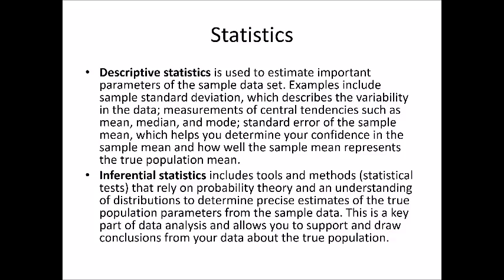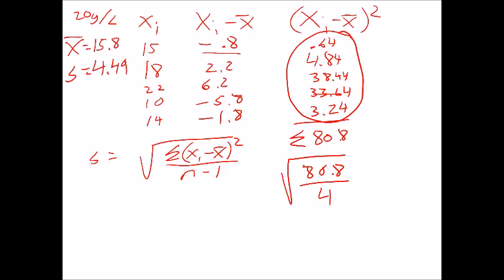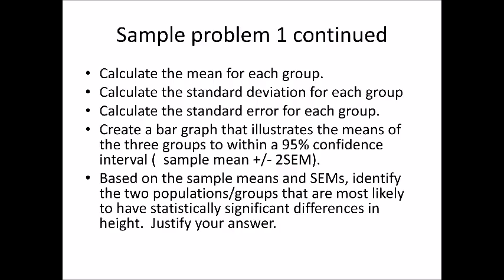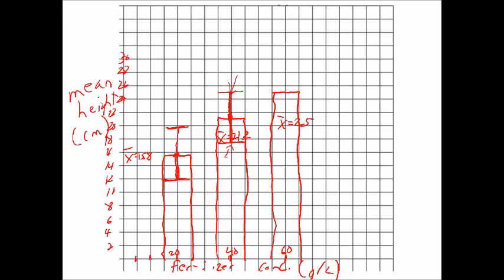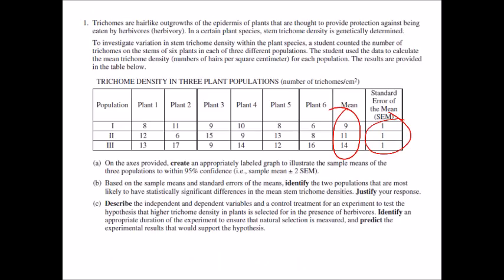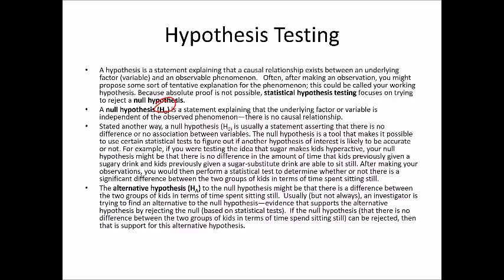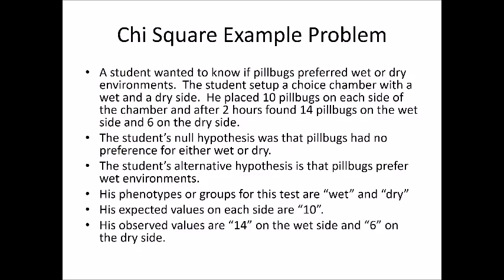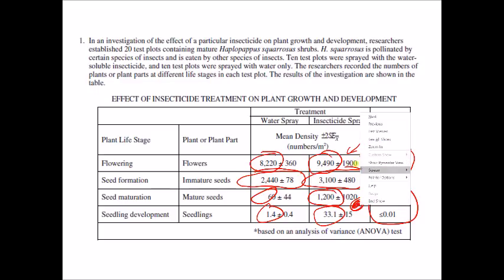AP Biology Exam Review Video 2